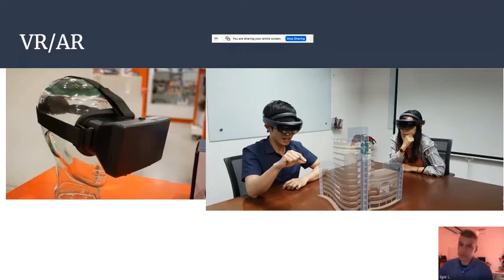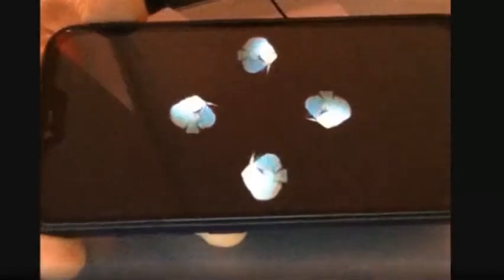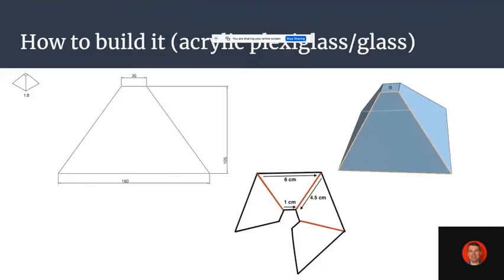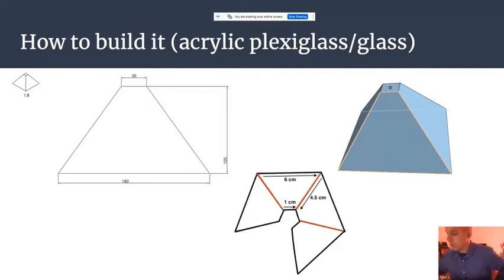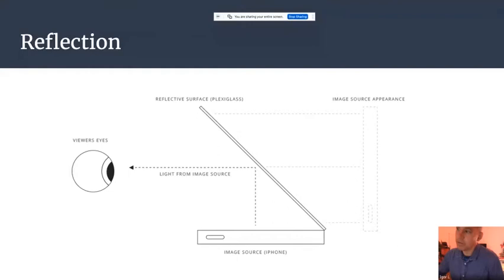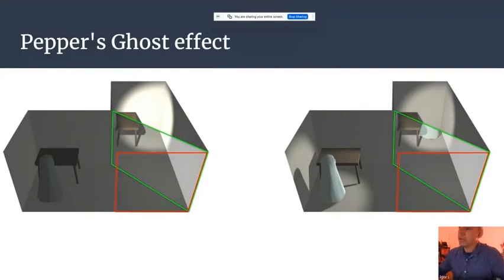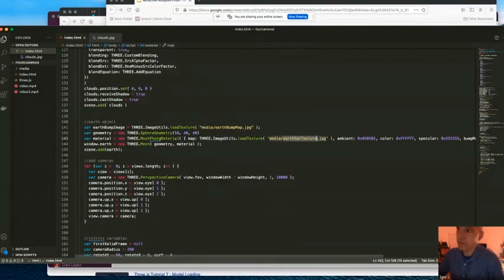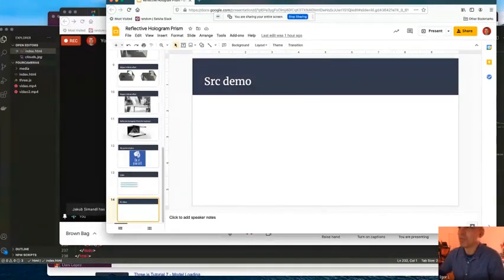Build a Home-Made 3D Hologram in 10 Minutes - Igor Lobiv, Salsita Software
At Salsita, we love the challenge of developing projects with AR and VR technology. And though it can be a complicated and in-depth process, there is an easier method for building your own version. And, it can be done at home in about 10 minutes.

Pepper’s Ghost uses a simple technique that reflects an image off of a surface to create the illusion of a 3D object floating in physical space. Although it was invented in 1584, there are ways to apply it using modern technology. Businesses can make models to display their product in a 3D environment as opposed to just showing it on a flat surface.

During his presentation, Full-Stack Developer Igor Lobiv explains an approach which uses the Pepper’s Ghost technique in conjunction with a normal smartphone. He also demonstrates how to build your own and provides the needed measurements.